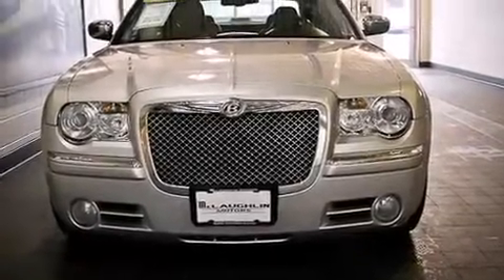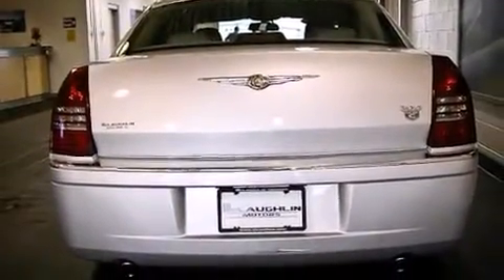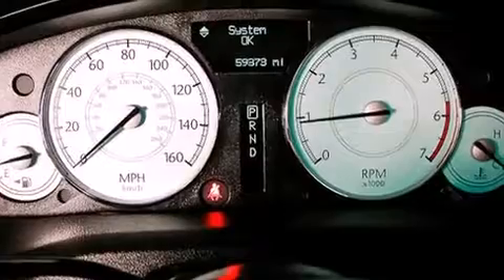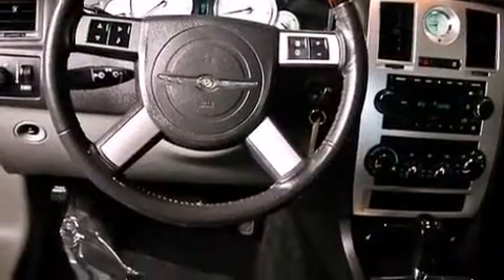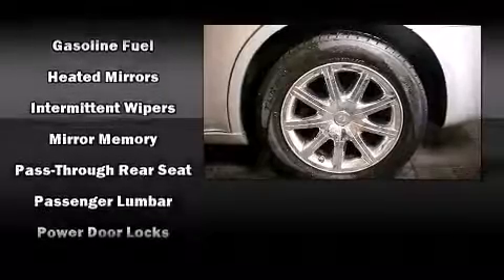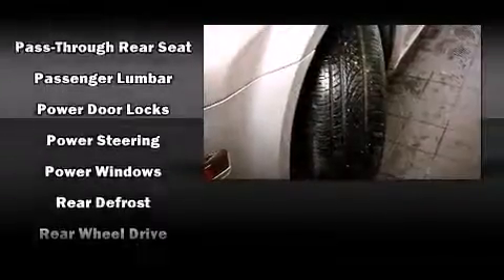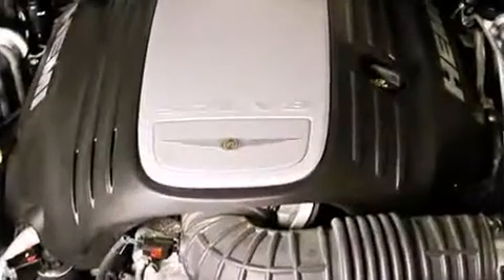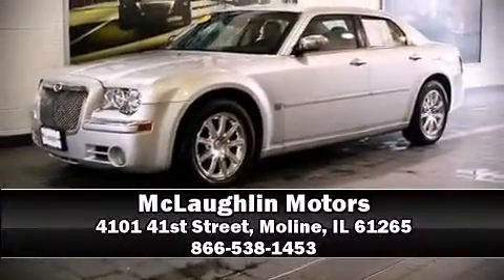2007 Chrysler 300 4dr Sdn 300C RWD in Moline, IL 61265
McLaughlin Motors
4101 41st Street

The 2007 Chrysler 300C. It features an automatic transmission, rear-wheel drive, and a powerful 8 cylinder engine. A wealth of standard features means that you no longer have to sacrifice. Like fully automatic headlights, a tachometer, power front seats, a built-in garage door transmitter, power door mirrors and heated door mirrors, cruise control, an overhead console, and much more. Features such as automatic climate control and leather upholstery prove that economical transportation does not need to be sparsely equipped. Power adjustable pedals allow the driver to optimize his or her driving position, enhancing visibility, comfort and safety. Multiple drivers will appreciate the memory system, keeping track of unique seating, steering wheel and audio settings and positions, as well as other features. Passengers are protected by various safety and security features, including: dual front impact airbags with occupant sensing airbag, traction control, brake assist, a panic alarm, and 4 wheel disc brakes with ABS. You'll never lose visibility with rain sensing wipers, which activate automatically when the drops start to fall. A Carfax history report provides you peace of mind by detailing information related to past owners and service records. Our aim is to provide our customers with the best prices and service at all times. Stop by our dealership or give us a call for more information.